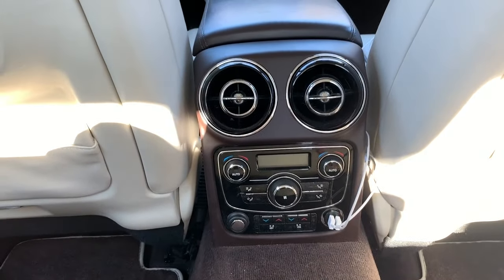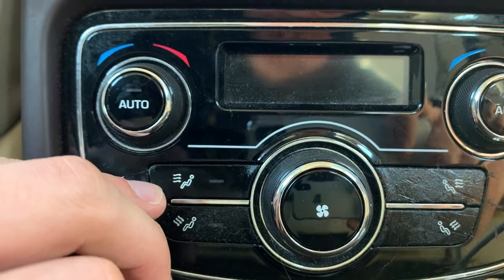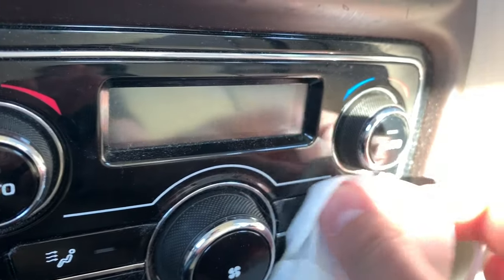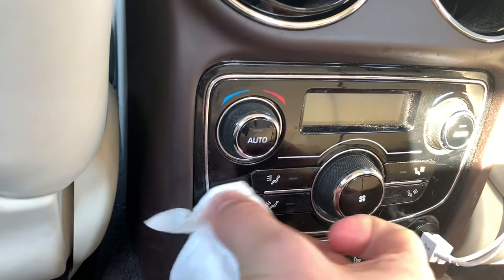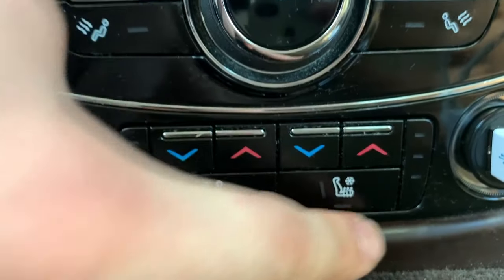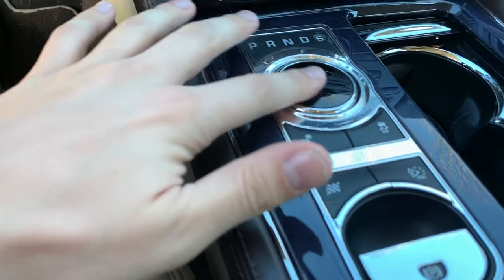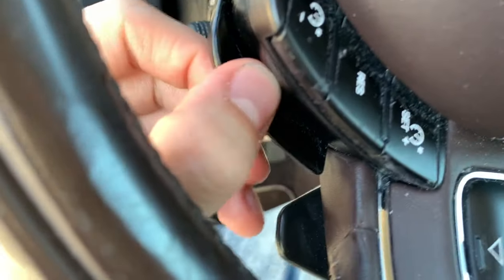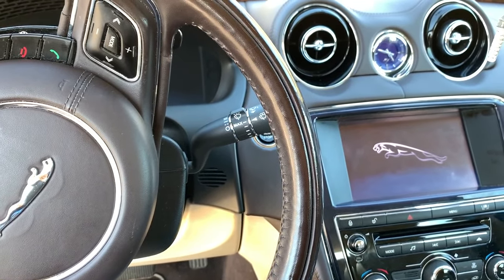How to fix sticky car buttons the easiest way on Youtube for less than $8!! SAFER than other methods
This video will show you how to remove the sticky residue from your cars buttons. This is the easiest, fastest, and safest way and can be done for less than $8 at your local Walgreens.

Keep in mind that some buttons will require elbow grease but be careful as doing it too hard might erode the lettering. You need to apply the right amount of pressure.